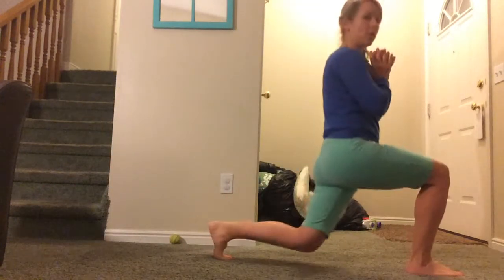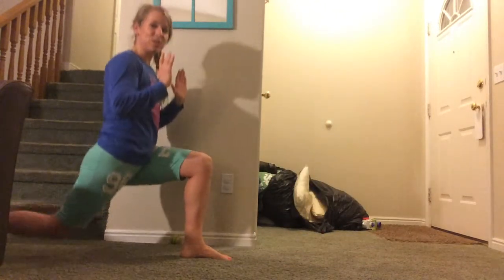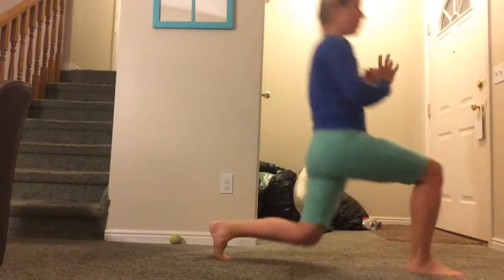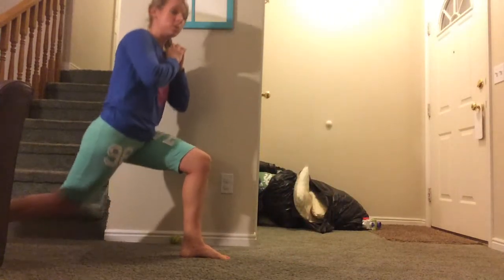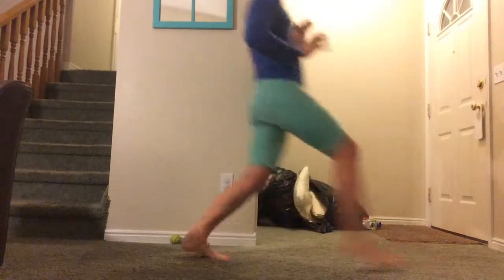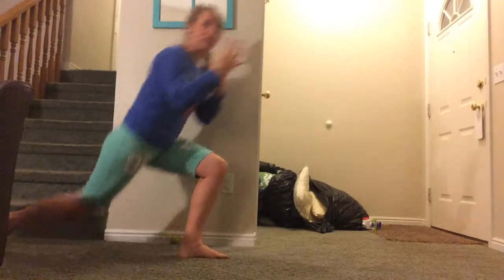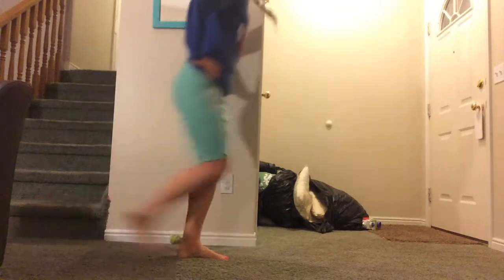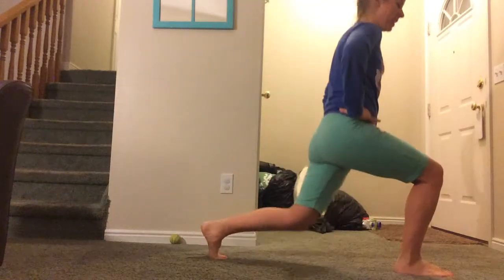Pendulum Lunges - Pyramid Style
Pendulum Lunges - pyramids

Read notes & watch video for details. LOVE THIS EXERCISE!

Lunging forward & back
All on right leg, then all on left

Building the pyramid:
8 pulses
4 pulses (repeat 2x)
2 pulses (repeat 4x)
Single Lunges (repeat 8x)

NOW repeat it backwards starting with the single lunges.

HARDCORE: Do entire pyramid on right leg, the entire pyramid on left.
OR
Switch legs after finishing first half of the pyramid, then back to the first leg to finish the pyramid.

Finish full pyramid for both legs at least once...BUT & challenge you to accomplish it 2-5x!

Ready. lunge!